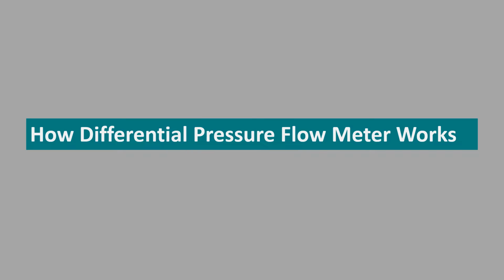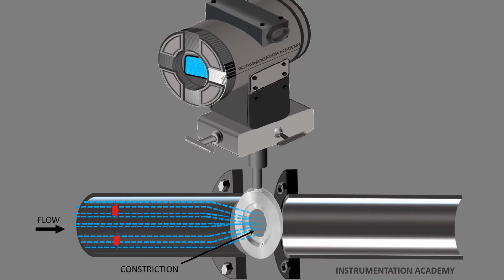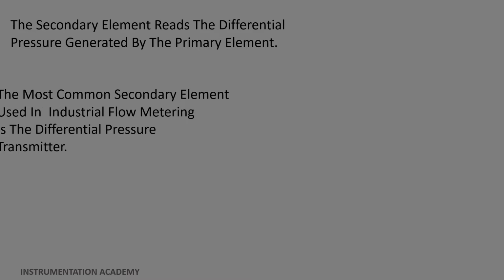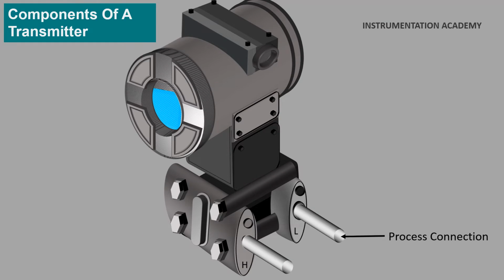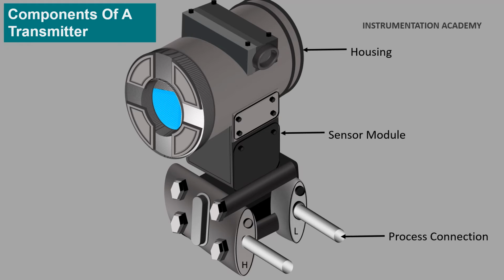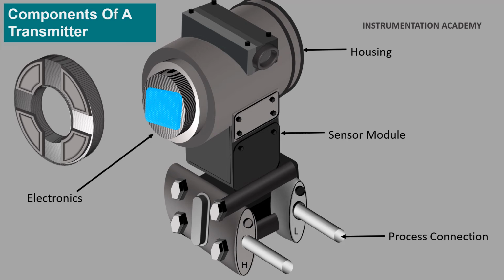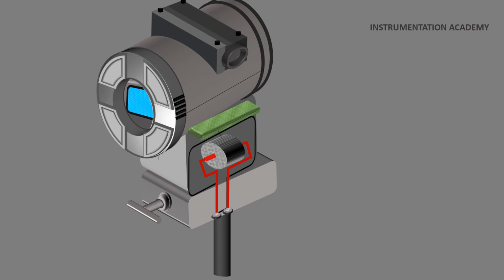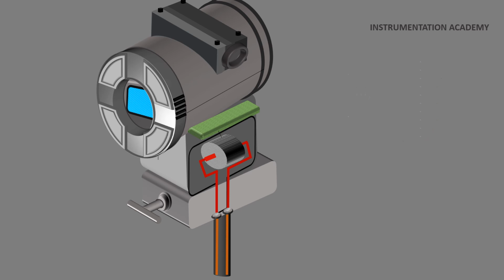Orifice Flow Meters Working. Differential pressure flowmeter working. DPT. Animation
Orifice flow meters  is an important instrument in flow measurement.

WORKING OF DIFFERENTIAL PRESSURE TRANSMITTER IS EXPLAINED USING ANIMATION IN THIS VIDEO.

VIDEO COVERS':

Differential flow meter
Differential PRESSURE  flow meter
DP METRE
FLOW METRE
FLOW METRE ANIMATION
ORIFICE PLATE
PRIMARY ELEMENT
SECONDARY ELEMENT
DIFFERENTIAL PRESSURE TRANSMITTER
PRESSURE TRANSMITTER
FLOW TRANSMITTER
FLOW METRE WORKING
FLOW TRANSMITTER WORKING
BERNOULIS THEOREM
BERNOULIS